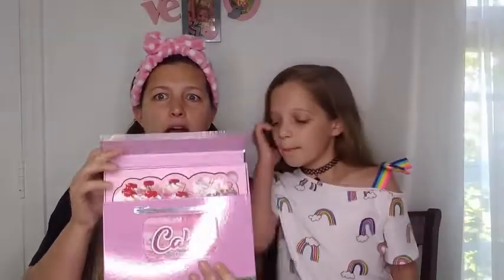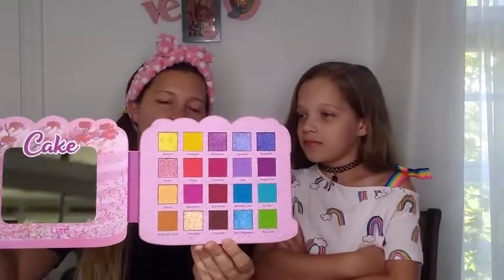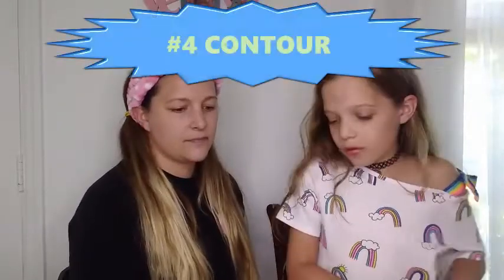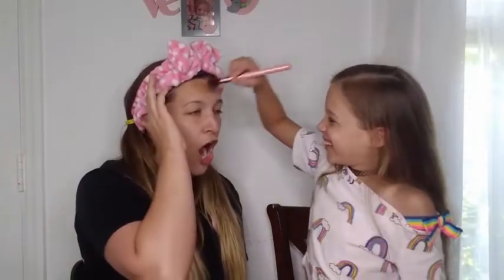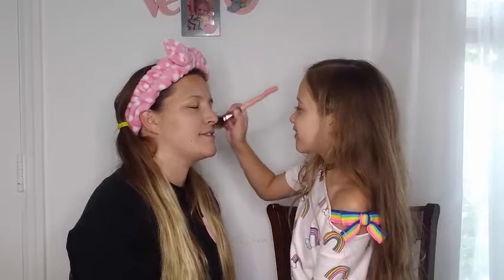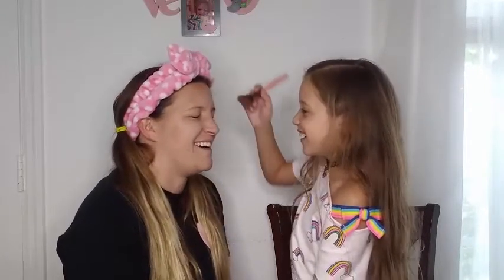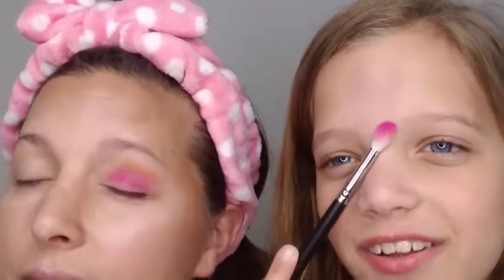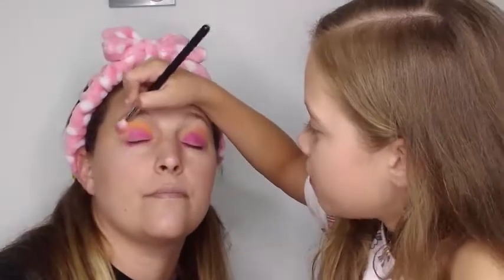STOP!!!! WAIT TILL YOU SEE HOW MY DAUGHTER DOES MY MAKEUP TODAY!!!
So, I decided to jump on the bandwagon that was SO SO LONG AGO! I wanted to have someone do my makeup. but WHO?!?!

My daughter being only 8 years old LOVES makeup so I decided why not let her do it?!

ALSO, don't forget to leave us a comment letting us know how much you love it too!!

We love you all so so much! Have a great day!! BYE BYEEEEES